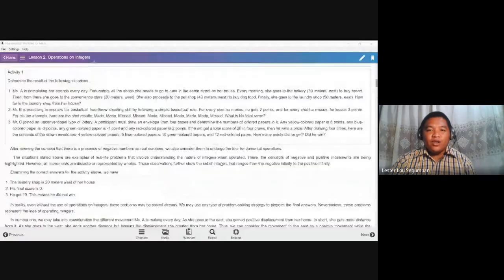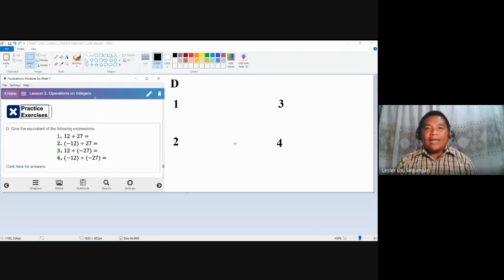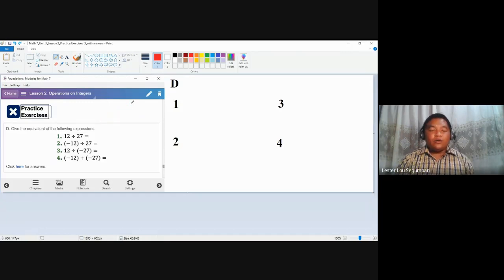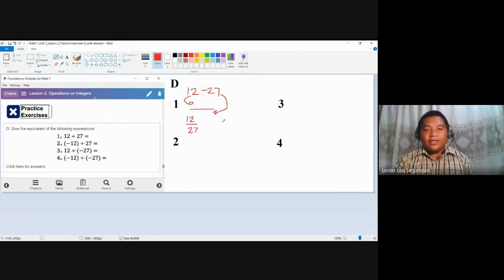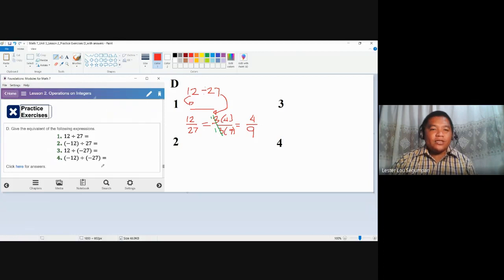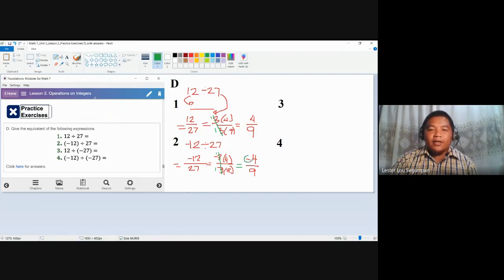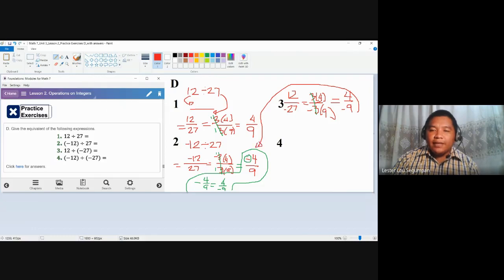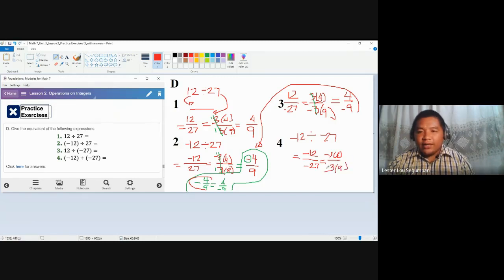Dividing Integers/Division of Integers - Math 7_Unit 3_Lesson 2_Practice Exercises D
Dividing Integers/Division of Integers

This video contains discussions and demonstrations on Practice Exercises D in Unit 3 Lesson 2. Operations on Integers of the Foundations: Math 7 modules.

1. Video is made using a recorded session of Google Meet.
2. Modules are made using the Kotobee Author application software.
3. Discussions are done using the Paint application software.
4. Icons in the modules are made using the MS Powerpoint application software.
5. Avatars found in the modules are made using the bitmoji application software.